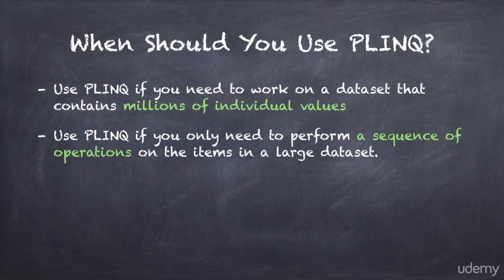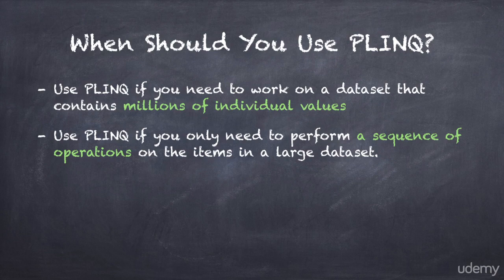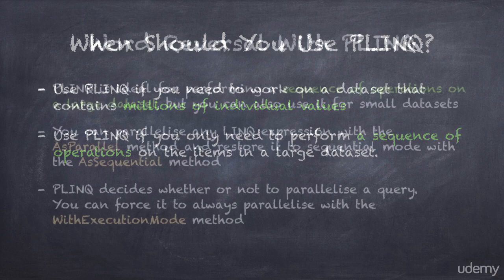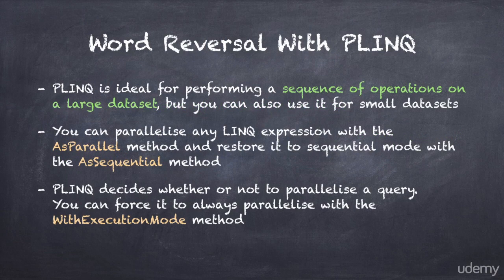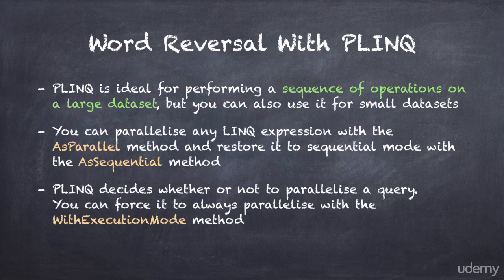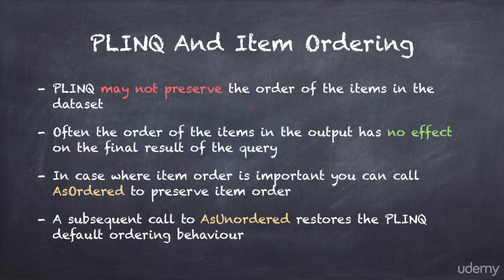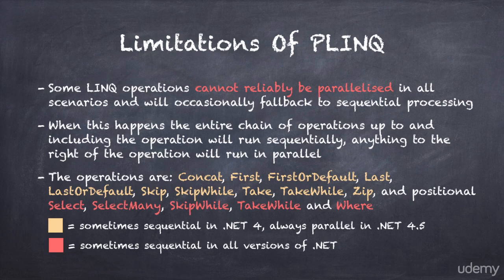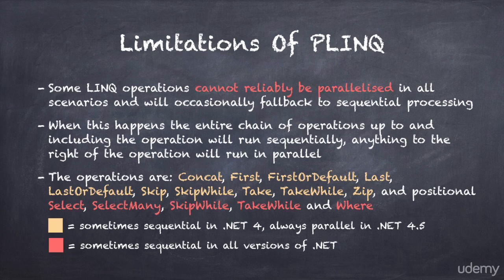004 6 Section Recap